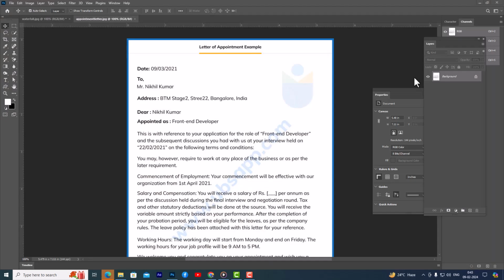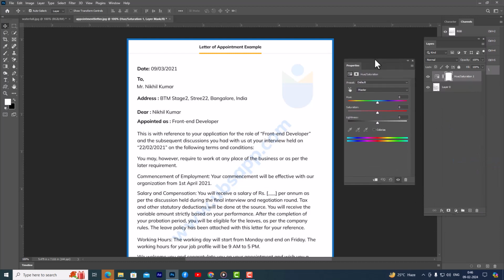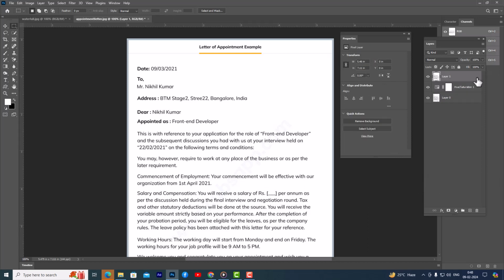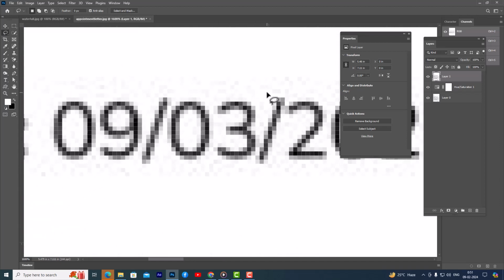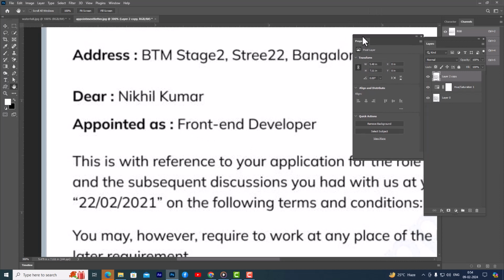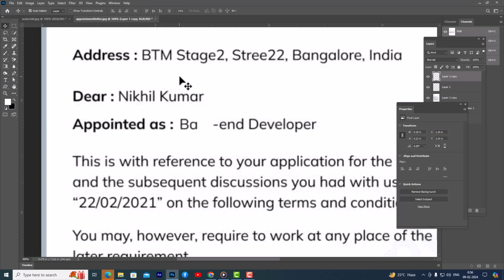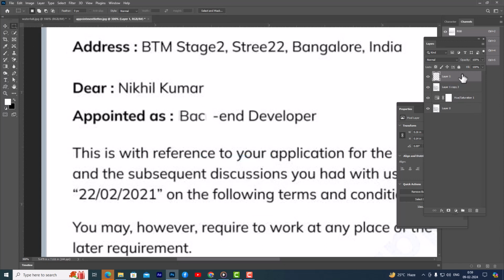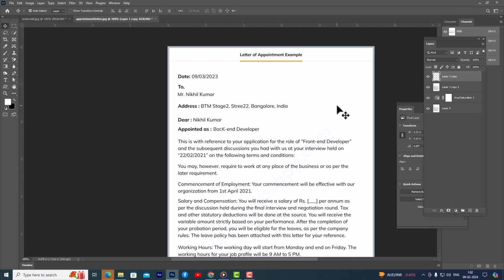Editing Documents in Photoshop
Learn to use new easy and quick editing techniques to edit Letter Heads , Appointment letter templates or sale deed or loan documents in photoshop